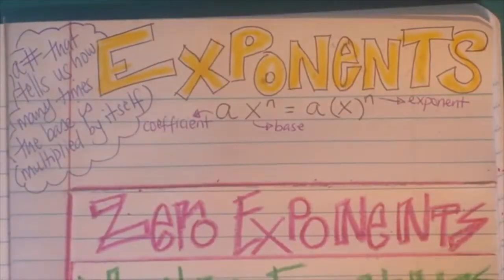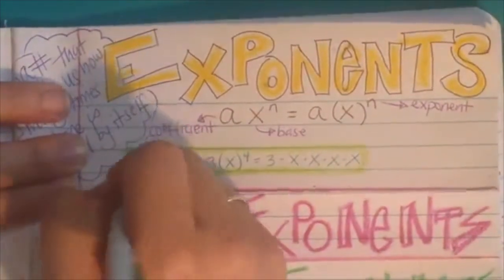2Exponents Part 1